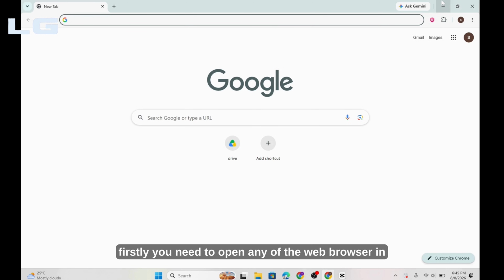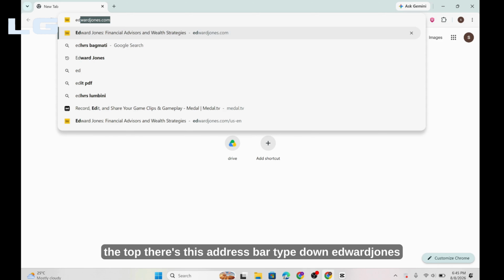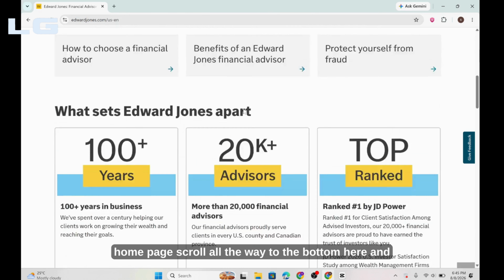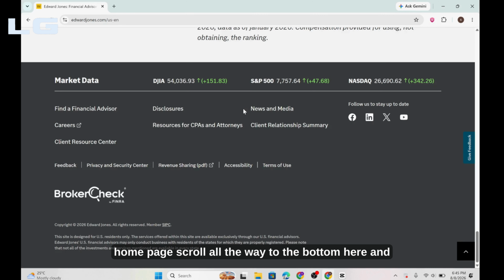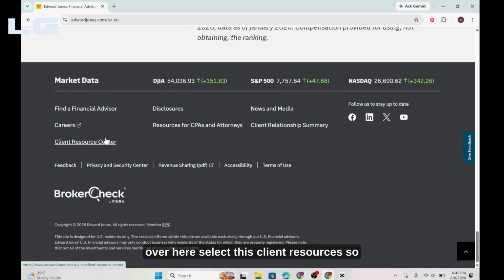How to Contact Edward Jones Client Support | Edward Jones Guide (2026)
Need to contact Edward Jones client support? In this tutorial, I will show you how to find official Edward Jones support options and get help with your investment account, financial services, investments, or other client services.

00:00 – Introduction
00:05 – How to Contact Edward Jones Client Support